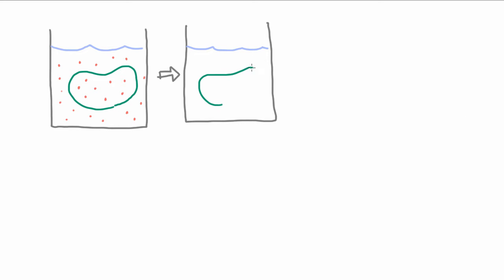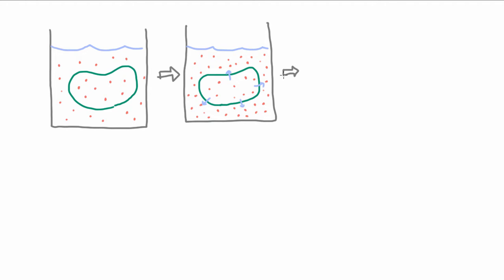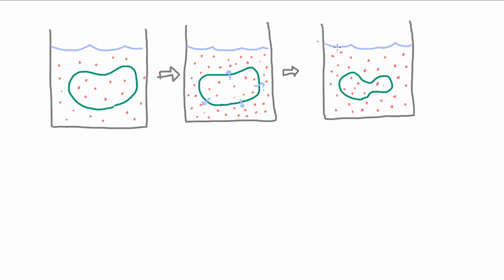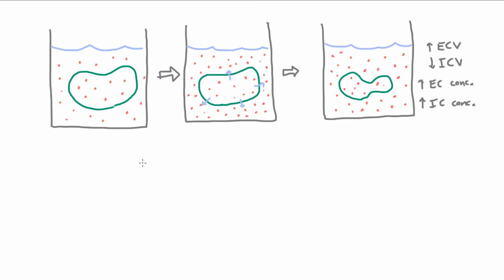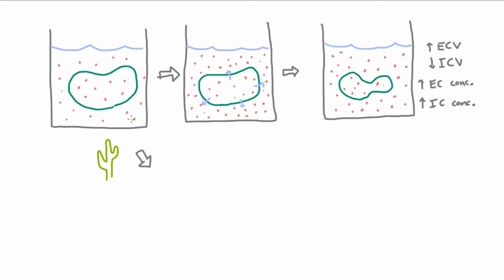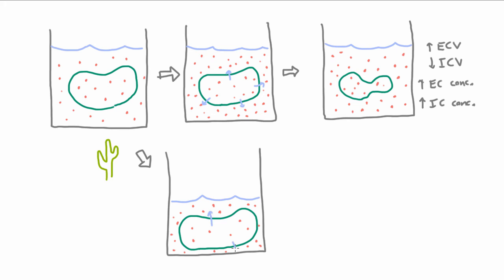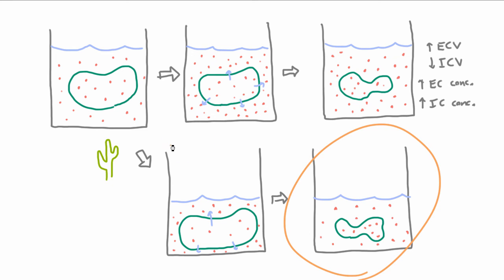Eating Salt - Effect on Volume and Concentration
Eating salt results in an increase in extracellular volume (ECV) and a decrease in intracellular volume (ICV). Both the extracellular and intracellular concentrations rise.